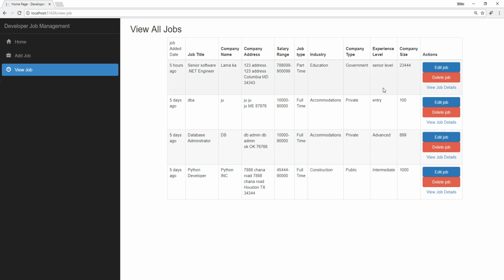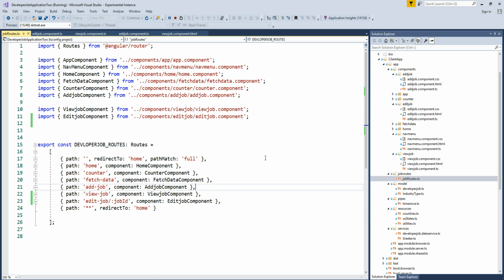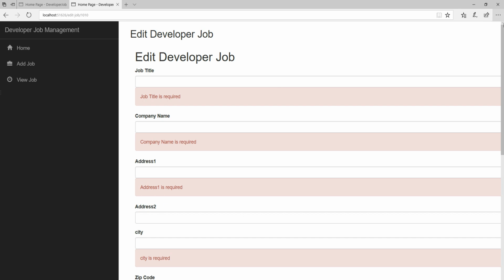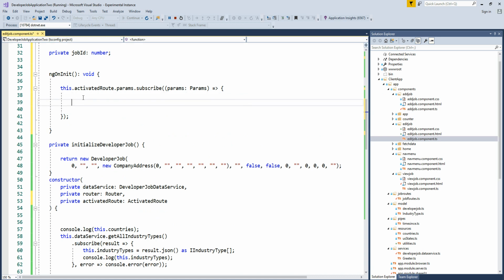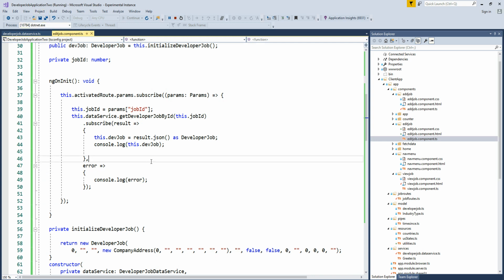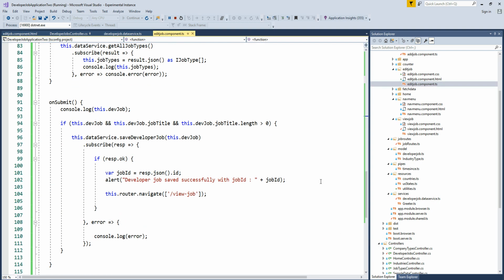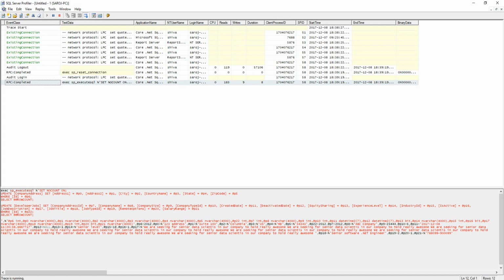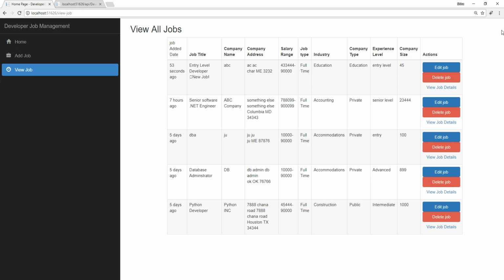Single page Business Application using AngularJS 4 0, Asp Net Core 2 0 and sql Server Part 9